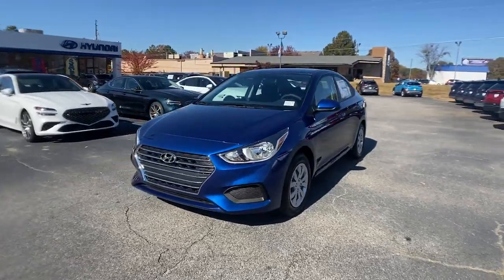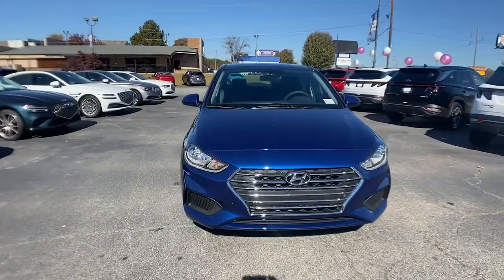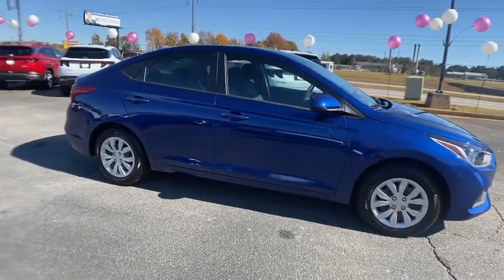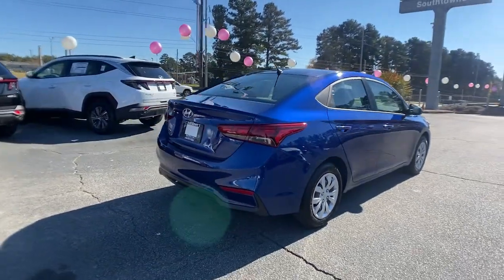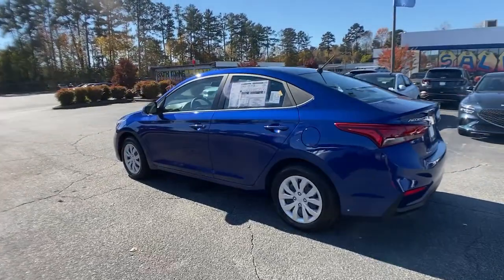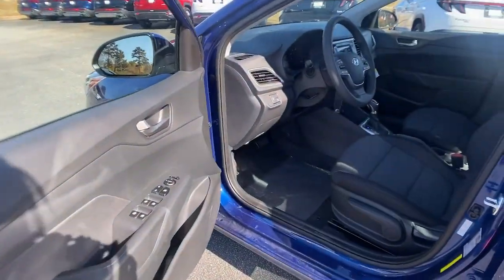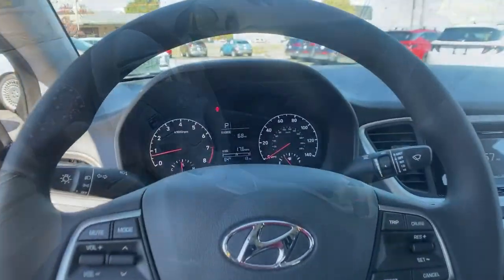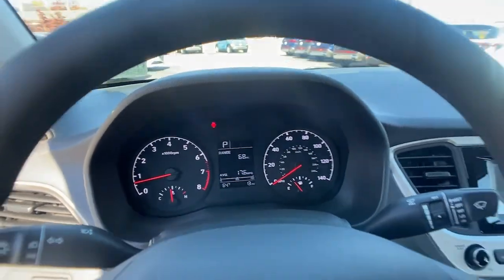2022 Hyundai Accent Riverdale, Morrow, Union City, Jonesboro, Forest Park, GA H8724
Admiral Blue New 2022 Hyundai Accent available in Riverdale, Georgia at Southtowne Hyundai of Riverdale. Servicing the Morrow, Union City, Jonesboro, Forest Park, GA area.

Price includes: $750 - HMF Standard Rate Bonus Cash . Exp. 01/03/2022   Admiral Blue 2022 Hyundai Accent SE FWD IVT 1.6L DOHC Black Cloth.brbrHome of the 20 YEAR / MILLION MILE WARRANTY! Black Cloth 4 Speakers ABS brakes Air Conditioning AM/FM radio Anti-whiplash front head restraints Brake assist Bumpers: body-color Cargo Net Carpeted Floor Mats Cloth Seat Trim Driver door bin Driver vanity mirror Dual front impact airbags Dual front side impact airbags Electronic Stability Control Exterior Parking Camera Rear First Aid Kit Front anti-roll bar Front Bucket Seats Front reading lights Front wheel independent suspension Illuminated entry Low tire pressure warning Occupant sensing airbag Outside temperature display Overhead airbag Overhead console Panic alarm Passenger door bin Passenger vanity mirror Power door mirrors Power steering Power windows Radio: Audio 4.0B AM/FM Rear window defroster Remote keyless entry Security system Speed control Speed-sensing steering Split folding rear seat Steering wheel mounted audio controls Tachometer Tilt steering wheel Traction control Trip computer and Wheels: 5.5J x 15 Steel w/Covers. Recent Arrival! 33/41 City/Highway MPGbrbrbrSouthTowne is a family owned and operated full-service dealer serving the communities of Newnan Peachtree City Carrollton Griffin LaGrange Columbus Union City Morrow Riverdale Fayetteville and the rest of Greater Atlanta for more than 25 years. We are 100% committed to ensuring this will be the most pleasant car-buying and ownership experience youve encountered. We look forward to the opportunity to earn your business. Price does not include tax tag title fees or doc fee of $897.